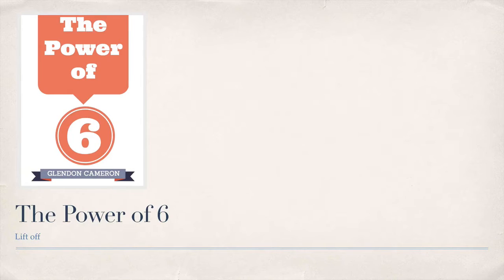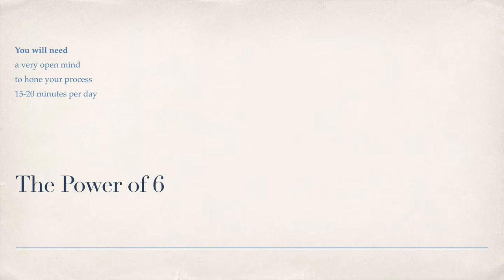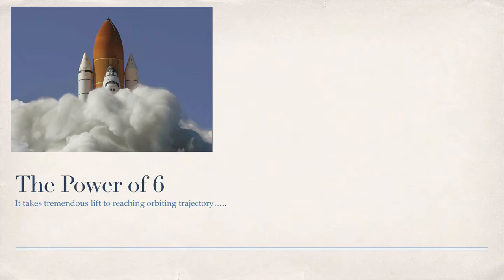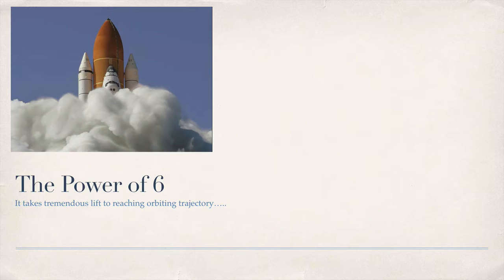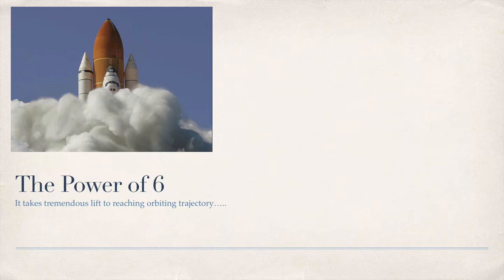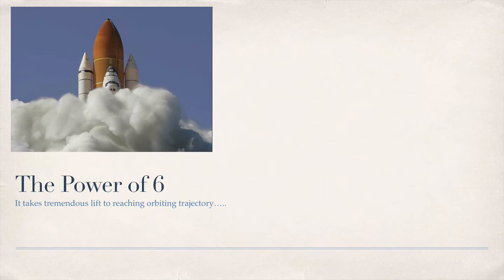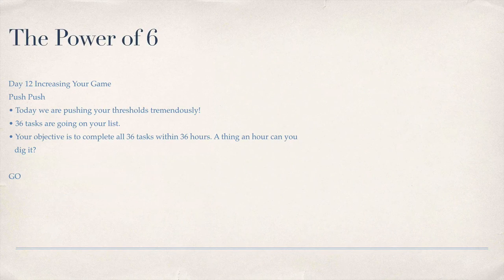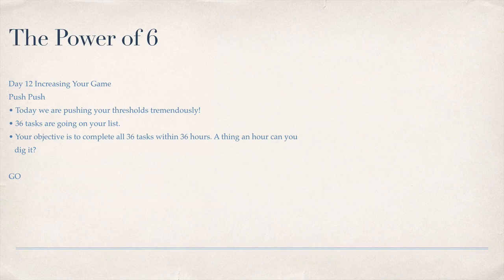The Power of 6 Day 12 Lift Off